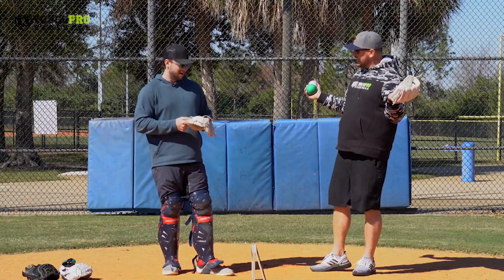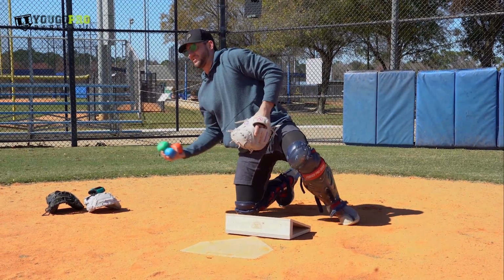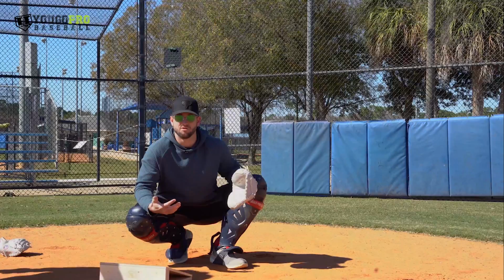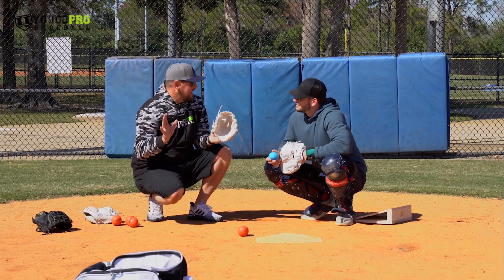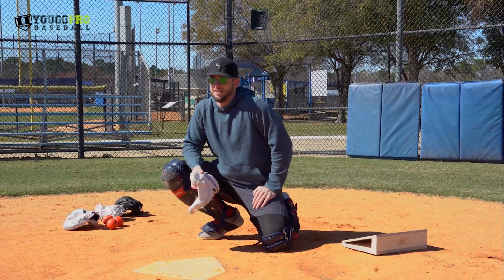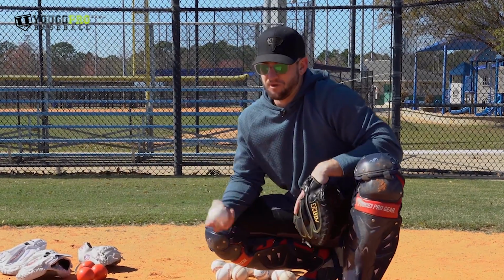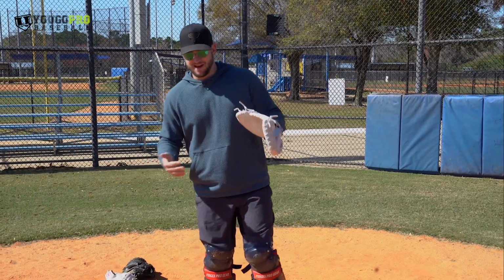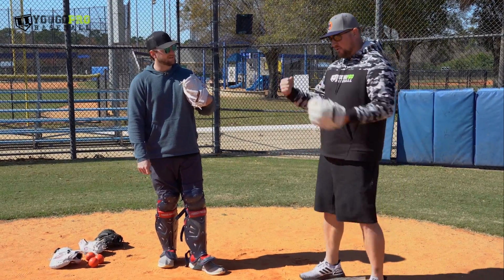5 Catcher Receiving Drills - The "New School" Catching Techniques for Receiving with One Knee Down!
👉You can contact Kyle Schmidt on Instagram
 @kgsbaseball (KGS Baseball Development)

In this video, Professional Catcher, Kyle Schmidt talks about The New School Receiving Techniques for Catchers. He shares some of his catching tips and receiving drills to help improve upon these new baseball catching techniques.  He talks about the one knee down stance, catcher's receiving ramp, catcher's training mitts, receiving drills, how to receive/frame the new way, glove angles, glove tracing, sticking pitches, providing value to your team, and SO MUCH MORE!

CATCHING PRODUCTS SHOWN IN THIS VIDEO

OTHER GREAT CATCHING PRODUCTS AT UGOPROBASEBALL

MINI WHIFFLE BALL TRAINING FOR CATCHERS!

UGOPROBASEBALL BEST SELLERS

🛠For more great baseball training tools, gloves, pitching aids, hitting aids, and so much more, check out for great deals and bonuses with your orders!

Here is a time stamp breakdown of the video and receiving drills:

00:00 Introducing Kyle Schmidt
01:05 The Catching Setup (Foundation) for Great Receiving!
01:44 The Catcher's Receiving Ramp
02:20 One Knee Down Catching Progression
03:09 Staying Anchored on the Plate
03:37 First of The One Knee Down Receiving Drills
04:35 Using Small Catcher's Training Mitts
05:53 Second of The One Knee Down Receiving Drills
06:53 How To Receive/"Frame" Balls Outside (Catcher's Arm Side)?
08:14 How To Receive/"Frame" Balls Inside (Catcher's Glove Side)?
08:55 Third of The One Knee Down Receiving Drills
09:46 Talking Glove Angles for Receiving
10:27 Fourth of The One Knee Down Receiving Drills
11:28 The Half Web Catcher's Training Mitt
12:37 Are these catching drills & training tools gimmicky?
13:39 Fifth of The One Knee Down Receiving Drills
14:21 The Glove Trace
15:02 The Timing of The Tosser/Coach
15:51 Knowing Your Limits
16:14 When to "Stick" the Pitch?
18:03 Keep The Game Simple!
18:33 Provide Value to your Team
19:34 Why is Receiving so Important?
20:55 Pitchers Love Defensive Catchers!
22:08 In Conclusion

🎬Post Production by YouGoProBaseball (Bobzorex)